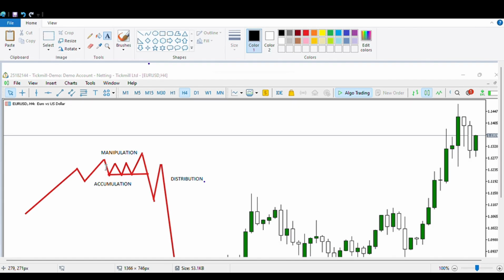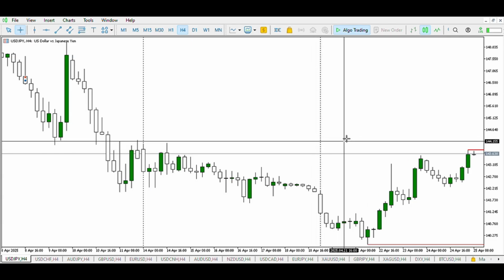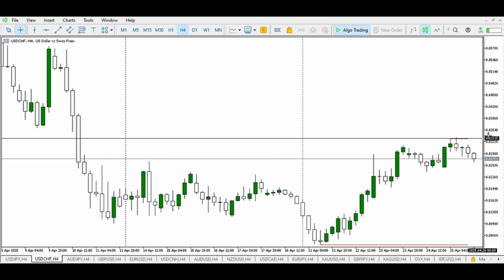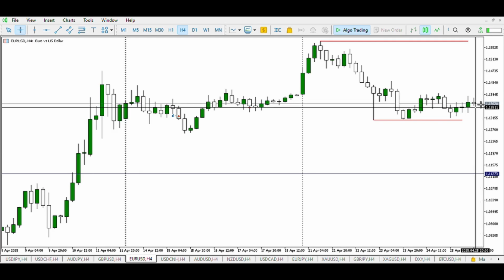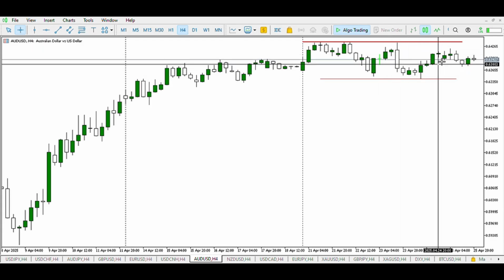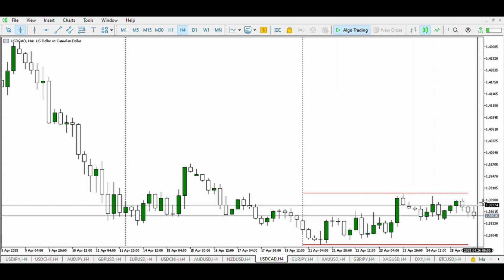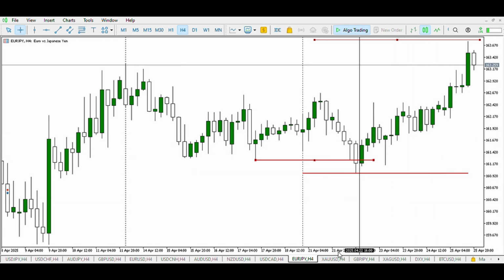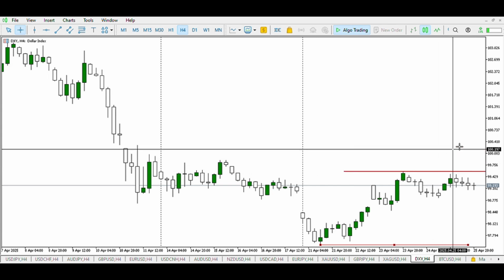weekly market outlook 4/27/2025-5/2/2025